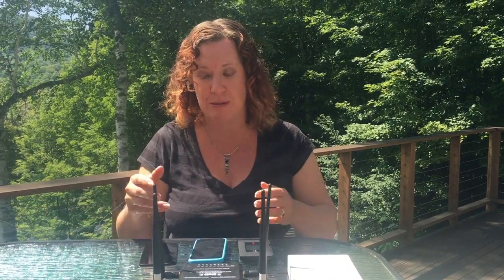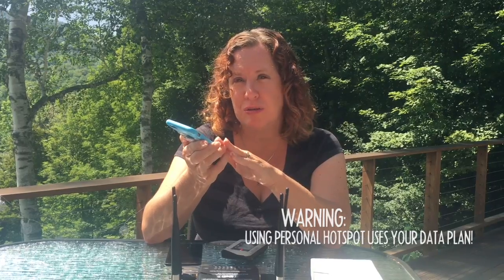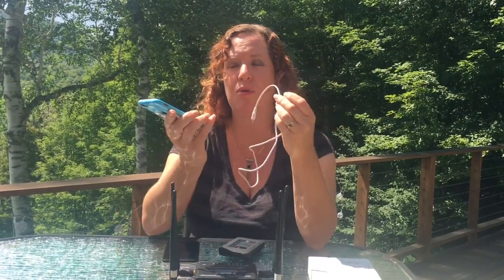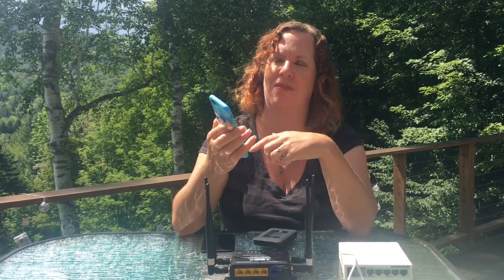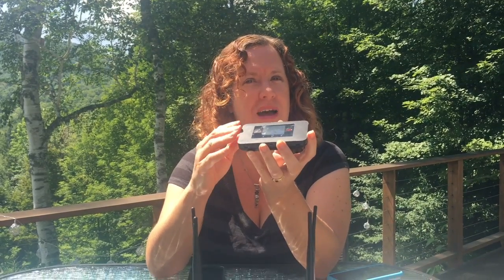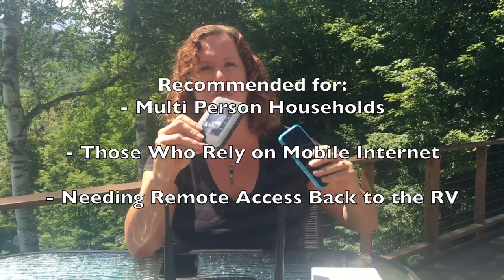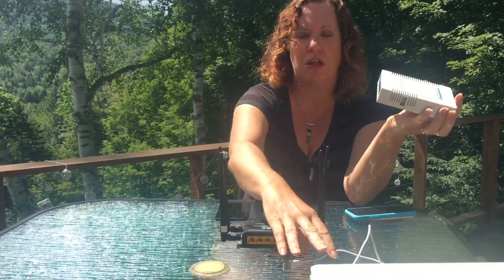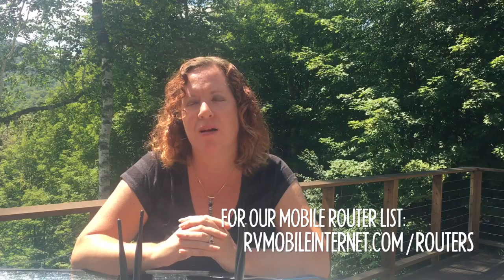Smartphone vs Mobile Hotspot: Which is Better for RV Cellular WiFi?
How to Use Cellular Data To Get Online: MiFi/Jetpack, Smartphone Tethering, USB Modem and Mobile Routers

Many RVers utilize cellular data to keep connected to the internet while they travel.  But what is the best way to use cellular data keep other devices online, like laptops, tablets, gaming systems and smart TVs?

The basic options include devices that are restricted to data only – such as mobile hotspots and modems. Or putting cellular connected tablets and phones to work serving double duty by providing an internet connection for your computers as well by using personal hotspot.

What are the advantages and drawbacks of each, and when does it make practical sense? Those are the questions this video hopes to answer.